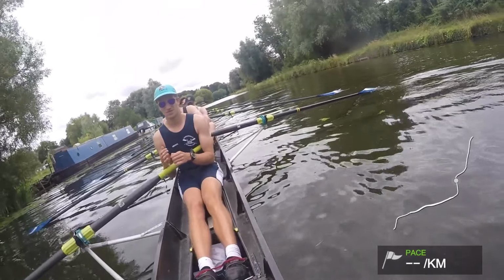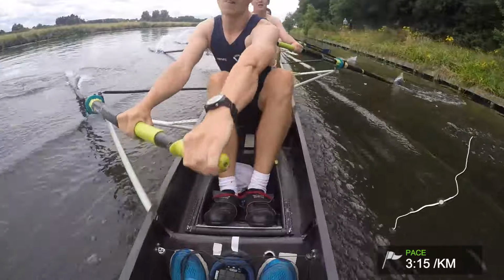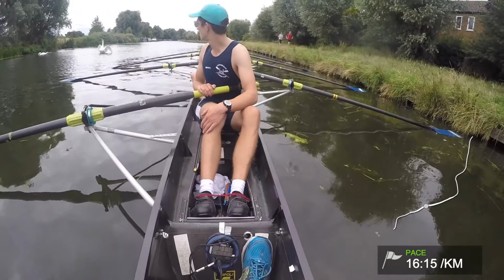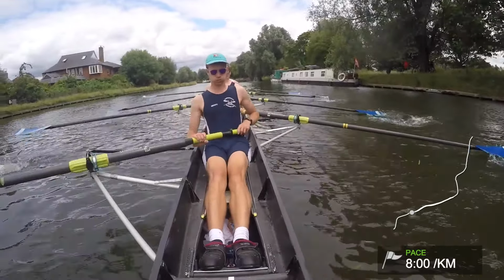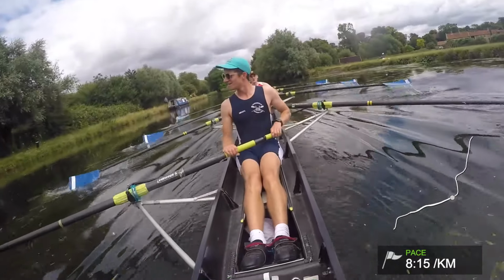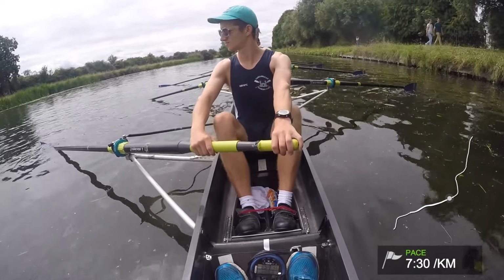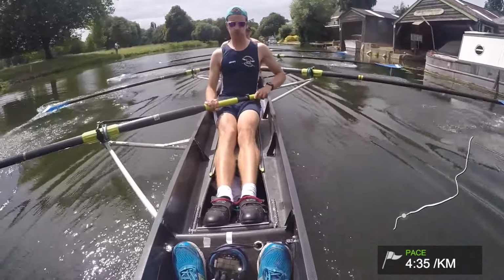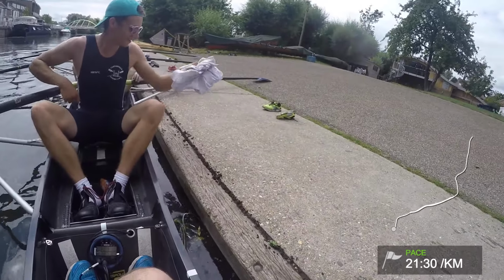Hills Road Returners 2019 - 14/07/19 - Start Practice